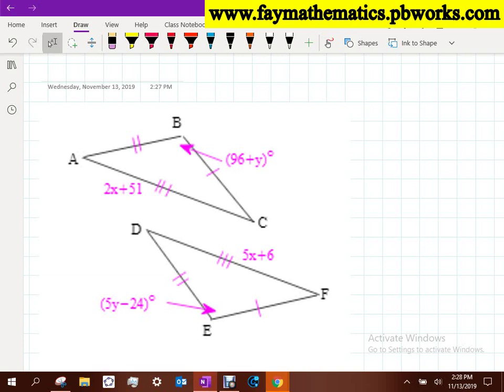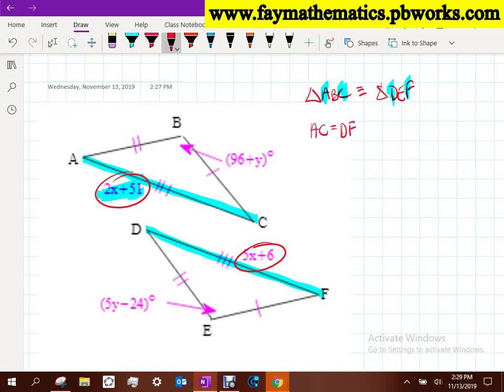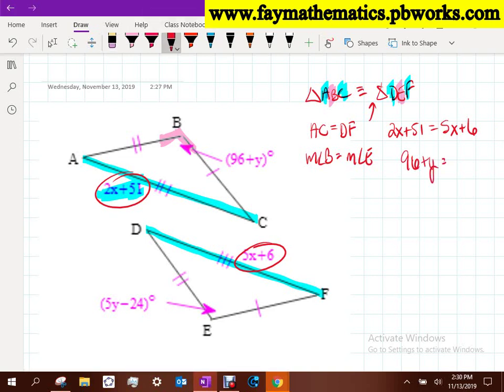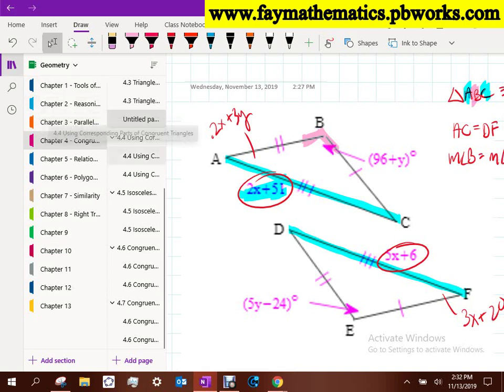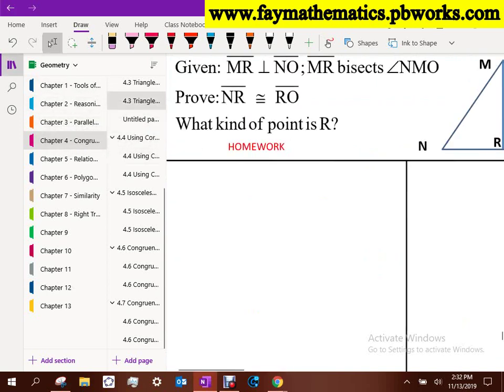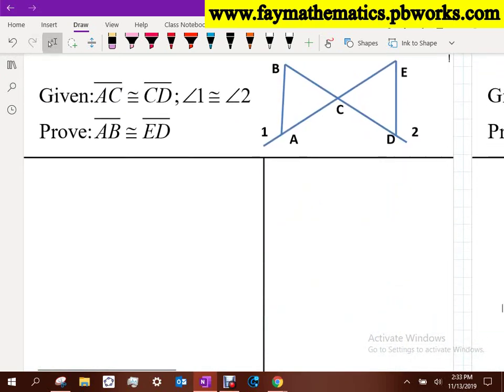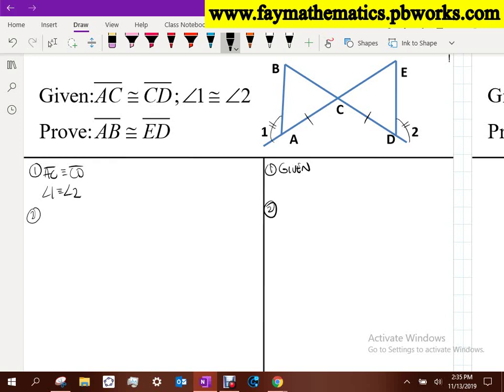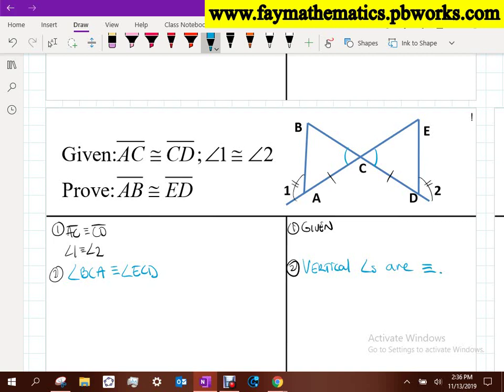11 13 2019 4 3 GEO